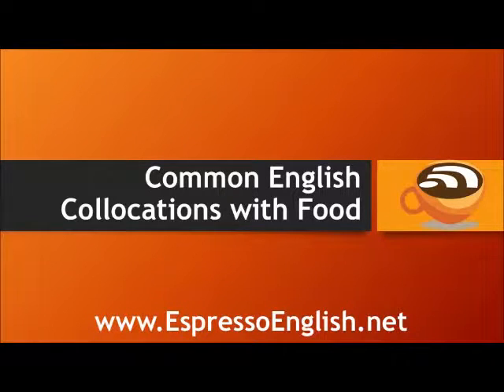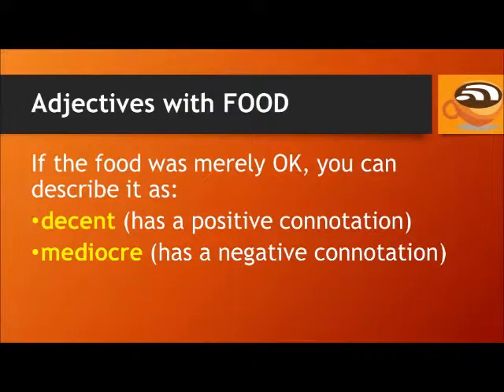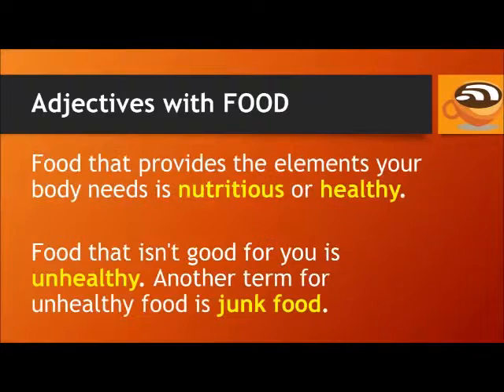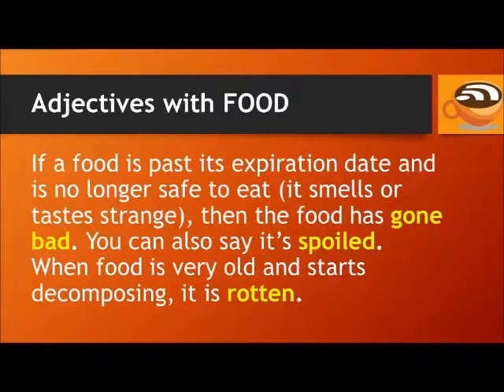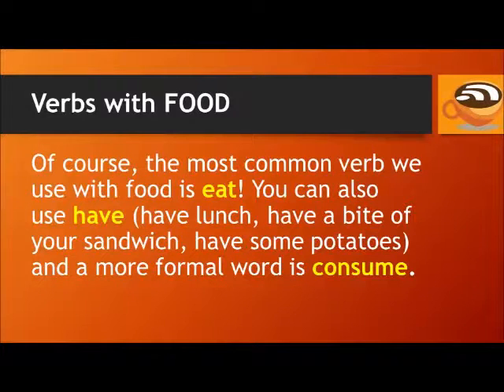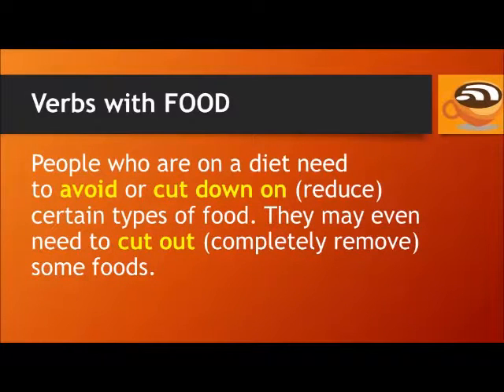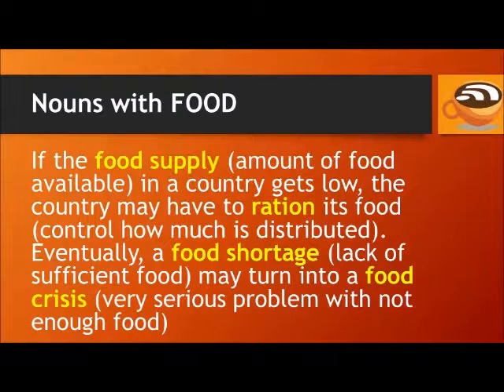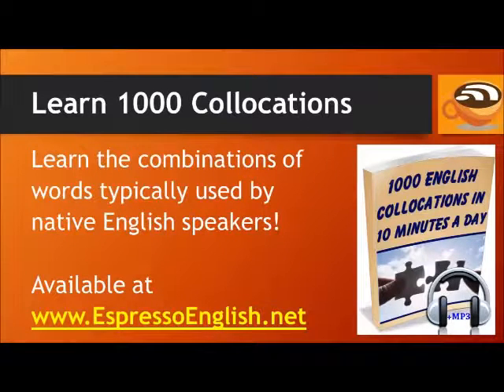Learn 50+ English Collection with Food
Learn English Words with Food, and speak as natives. More Than 50 Words collection with FOOD and Drink